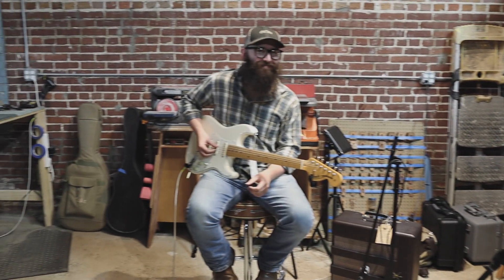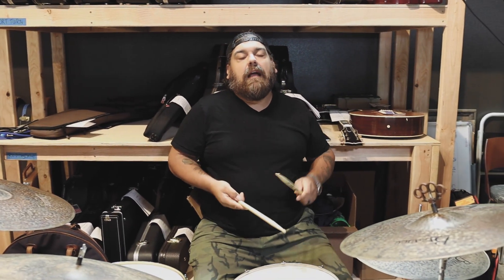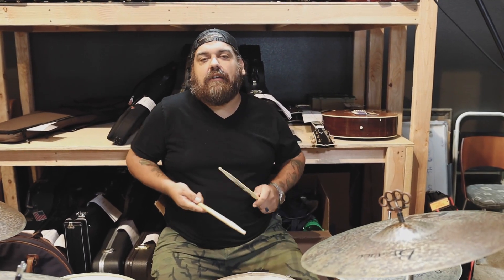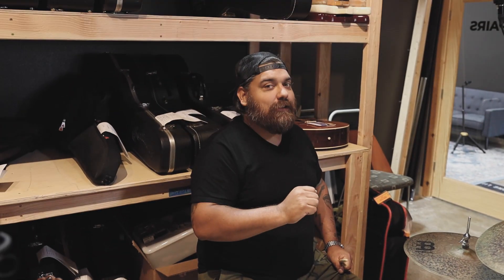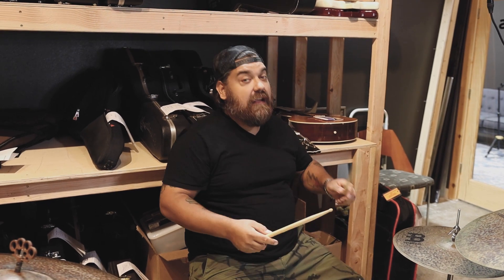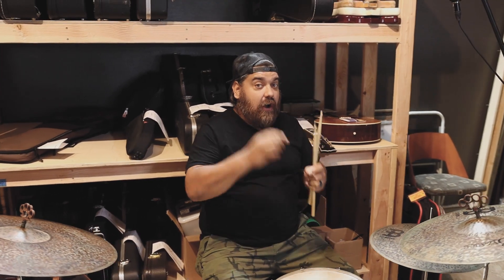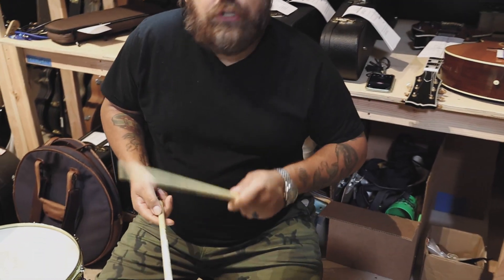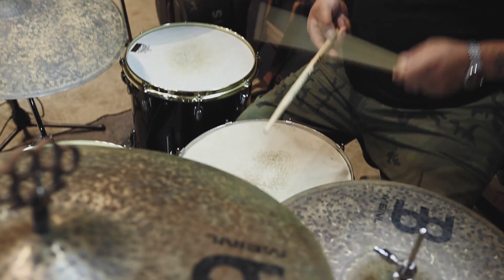Groove of the Week - Cissy Strut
Have you ever loved a song for years, only to find out you've been singing some of the words wrong? Happens to drummers, too - sometimes a beat can throw us for a loop (pun intended). Loosen up your your wrist as Bear tackles the Cissy Strut! grooveoftheweek.